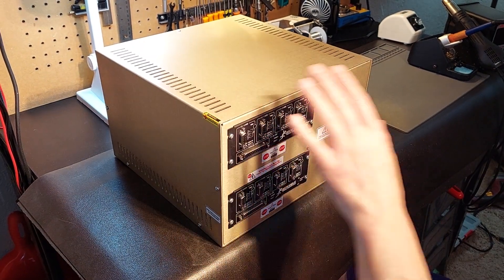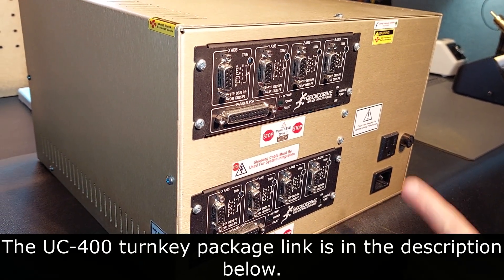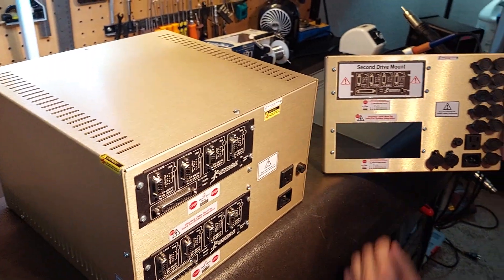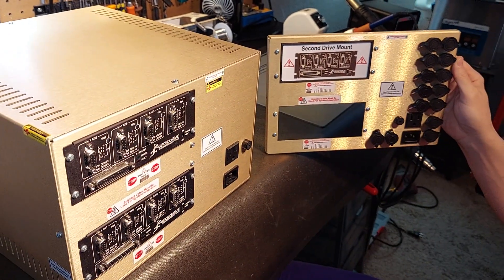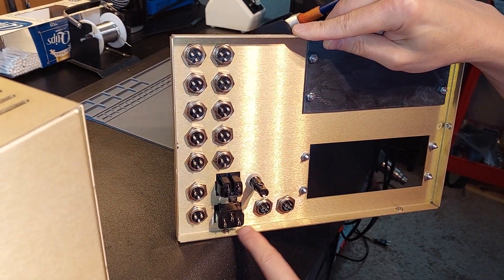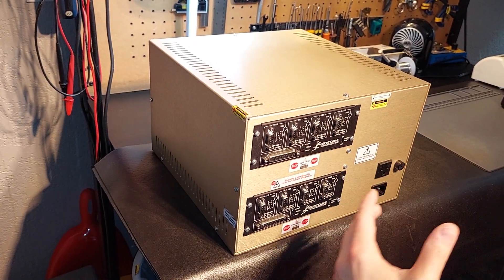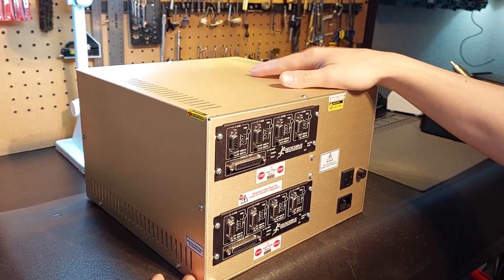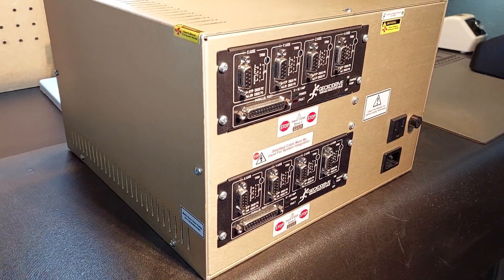When You Need A Dual Gecko G540 8 Axis CNC Controller..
This video explains what end users should consider when selecting a 5 axes CNC controller. The best thing about utilizing dual G540's is the simplicity of the system along with possible expansion when you're ready.

Here's my Dual G540 options.

Dual Gecko G540 8 Axes CNC Motion Control System With 5 600oz Motors, And ESS

Dual Gecko G540 8 Axes CNC Motion Control System With 5 300oz Motors, And ESS

Dual Gecko G540 EMI Shielding Coated Machined Enclosure (Master Edition)